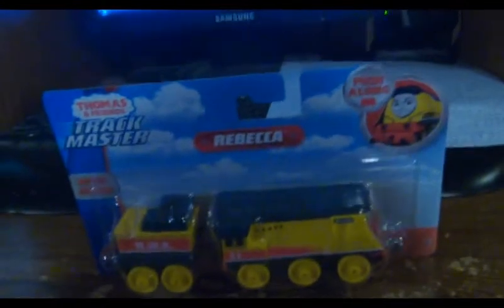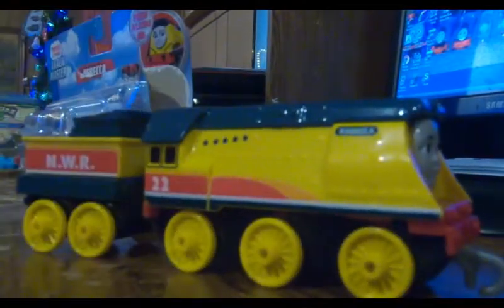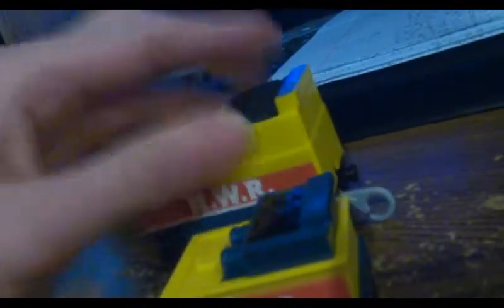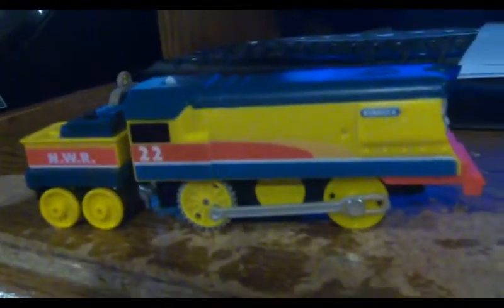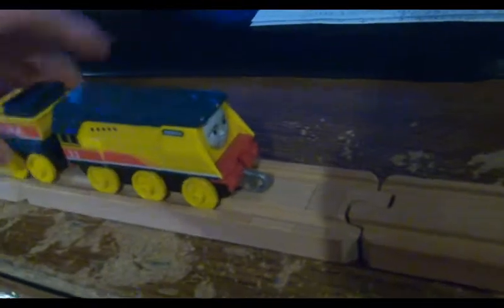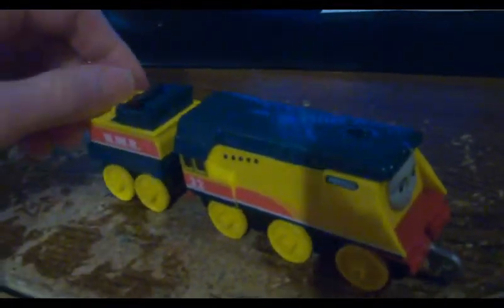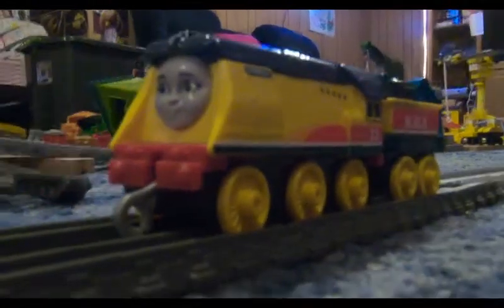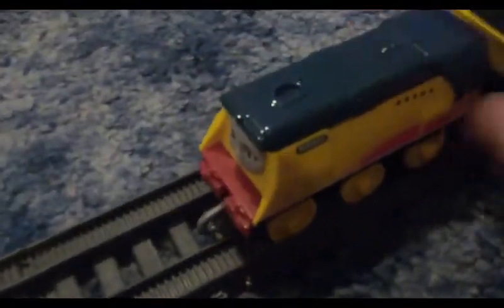Trackmaster push along Rebecca review and run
Here is my review and first look at Trackmaster push along everyone!  We are going to start off by looking at Rebecca to see how good she is.  So sit back relax and enjoy.